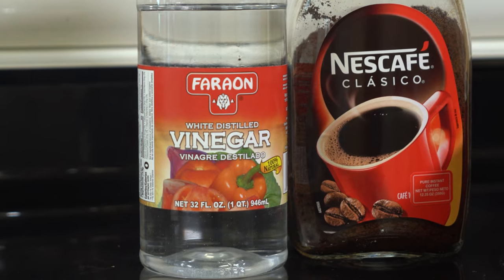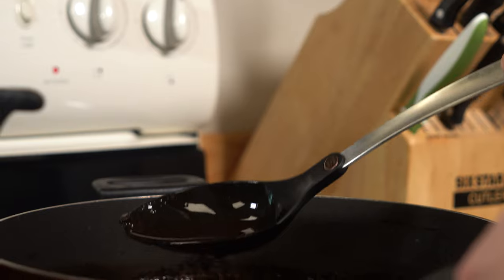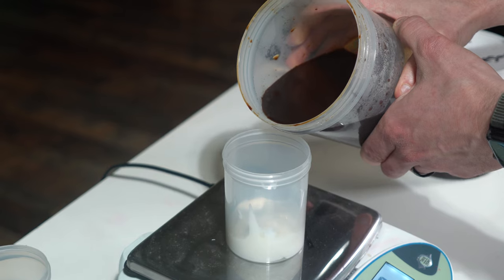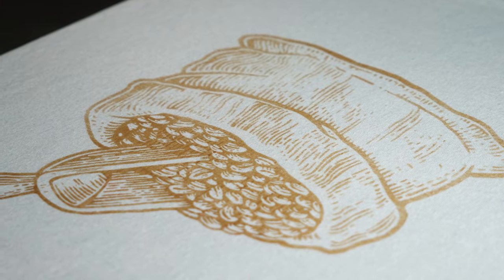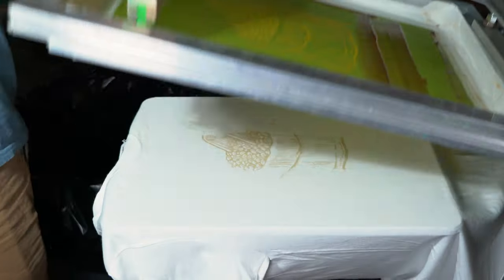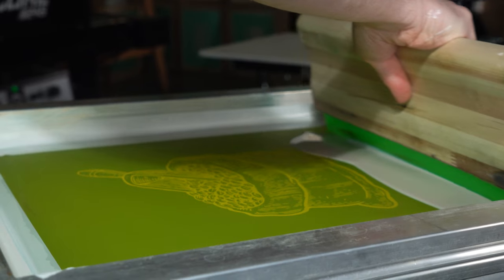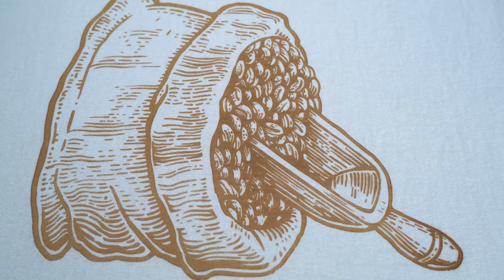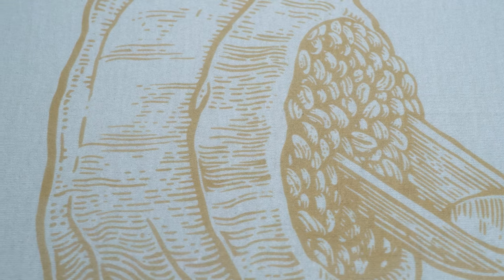Screen Printing with Homemade Ink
Ever looked down into your morning coffee and thought “I bet I could print with this”? Ronald Peters decided to give coffee dye a shot (get it?). He uses techniques from natural dyeing processes, gets a little creative with his own mix, and tries screen printing with coffee.

CHAPTERS
00:00 Intro
00:12 Preparation Methods
01:44 Test Printing
02:10 Printing with Coffee Mixes
03:17 Review
04:20 Wash Testing
04:34 Conclusion

SCREENPRINTING.COM RESOURCES